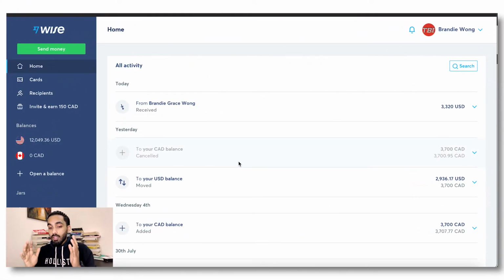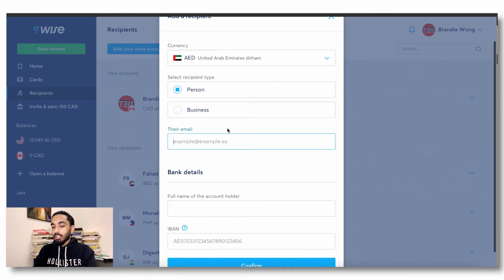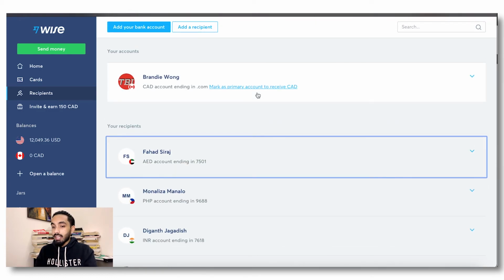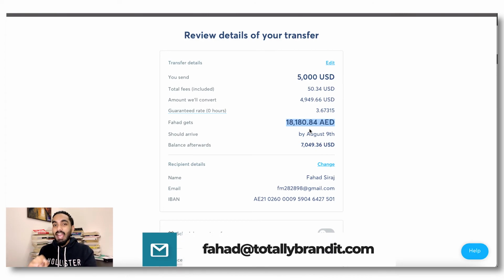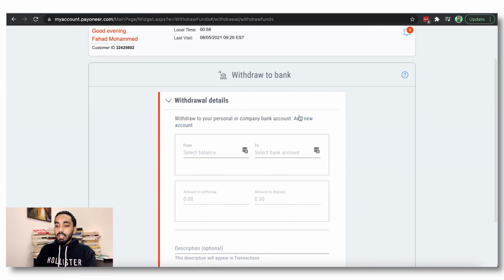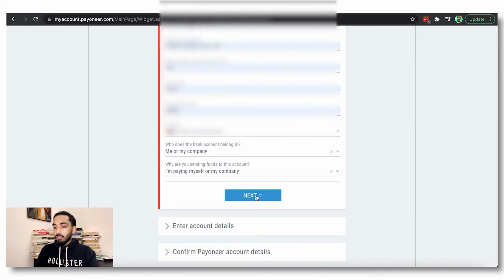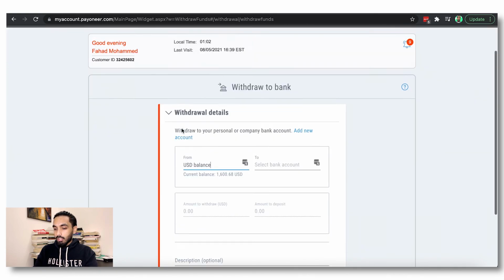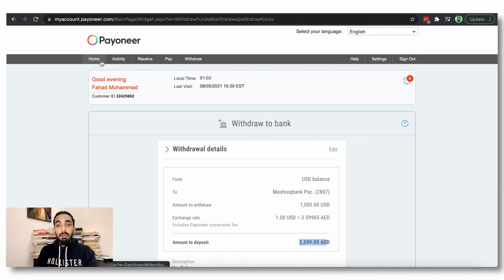How To Easily Send Money From TransferWise/Payoneer To Your UAE Bank Account | Step By Step